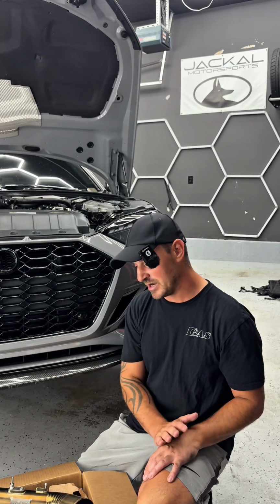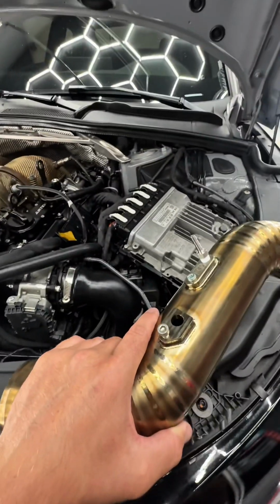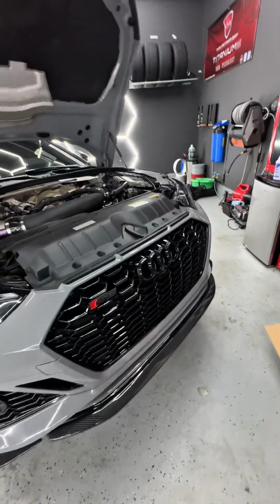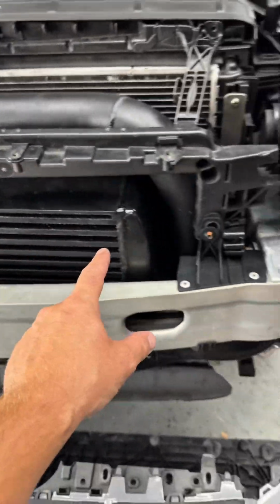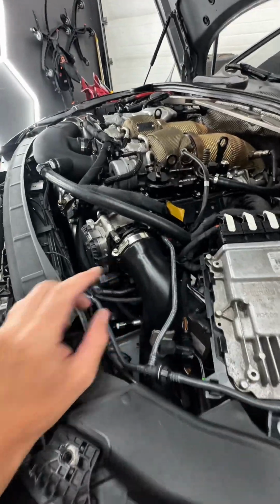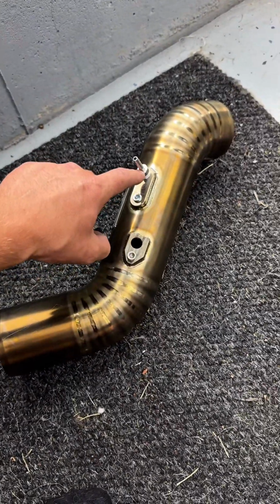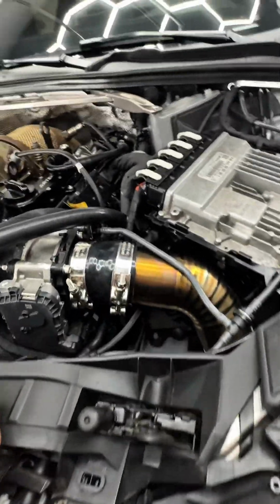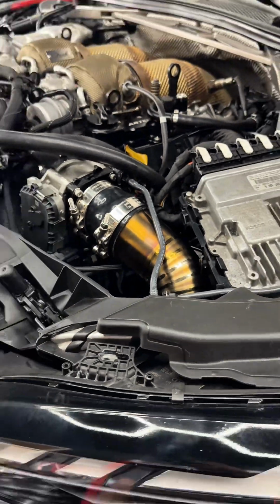Titanium charge pipe install on B9.5 RS5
Thanks for joining I know it’s been a while 😅
Join me on an install of this gorgeous gold titanium charge pipe from Garage motor sports!

You can save some money on this purchase by using code “corbonn” at checkout 😎